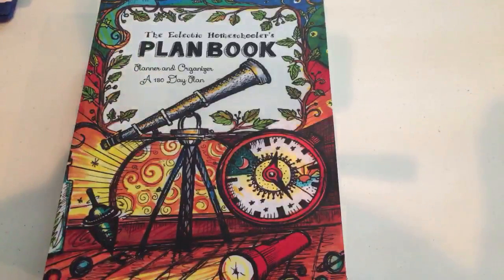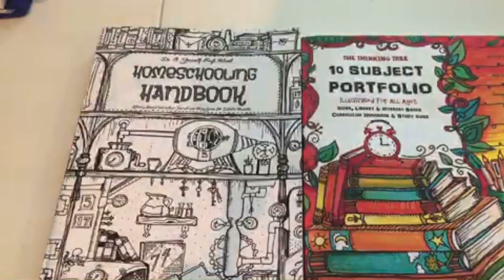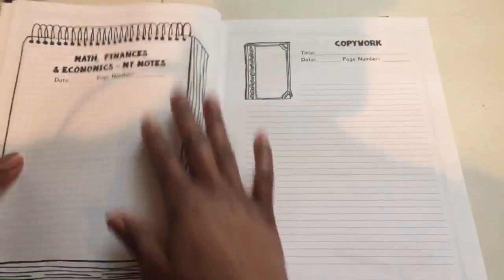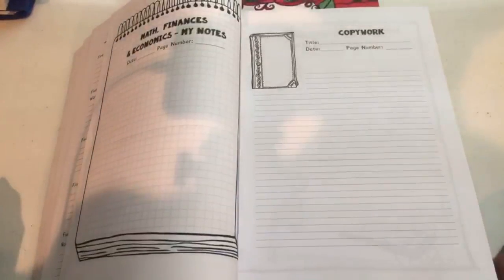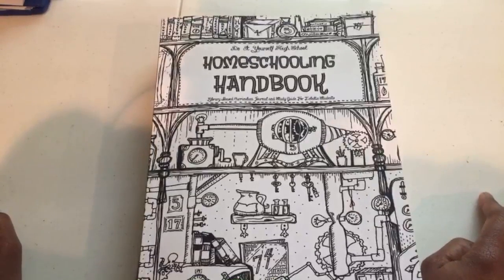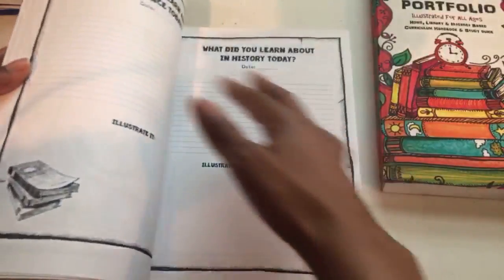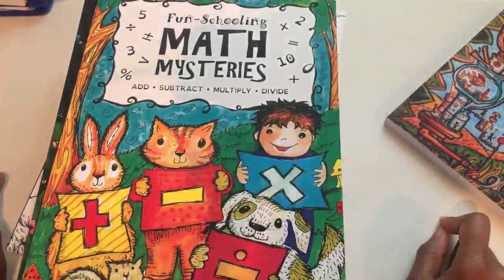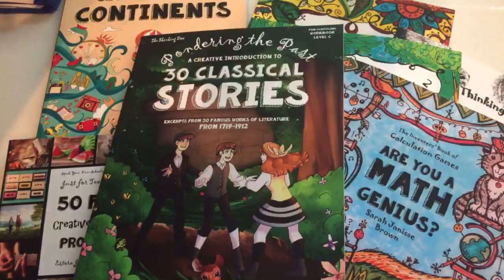Adapting a Core Journal for Planner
Hw you can adapt thinking tree to suit your needs.Welcome to Homeschooling and Oils with Tina!

I am a Homeschooling Wife, Author, Wellness Advocate, and Mompreneur of two amazing children. One of which has multiple learning differences. I share our Journey as a Family on Homeschooling and Wellness from a Chemical Free Plant-Based Approach.
I offer Homeschooling/Entrepreneurship Consultations customizing your own unique Homeschooling/Business building success and confidence.

I’m the Creator of 2 Amazing Courses “How to Become a Homeschooling Reviewer & Save Money and How to become an Amazon Reviewer.”

 I am so excited to also be a Co-Author for the Awesome Curriculum Series Kinetic Spelling for Active Learners on Amazon, Books a Million, and Barnes and Nobles.

 I am so excited to also be a Co-Author for this Awesome Curriculum Series called Kinetic Spelling for Active Learners on Amazon, Books a Million, and Barnes and Nobles.
Get the Best Planner ever designed for up to 6 students Home Planner for Real Life: The No-Nonsense Organizer

Visit my Kids Better Bargain Books Store for all of your Homeschooling on a Budget Needs!
Specializing in New and Used Curriculum and Resources
Facebook and Instagram (Will soon be on Ebay)

Our Favorite Black History Resources
            Urban Intellectuals

Black Gems in Stem( Please click Homeschooling and Oils as your referral)

The Black Business School (Educating Children and Adults on Finances)

My Videos and Information are from our personal experiences, research, and life. I am not a doctor! I am not here to diagnose, treat, or cure any known conditions, diseases, or illnesses. All of my content is for informational/educational purposes only.
My post will contain some Afflinks!
Although I do receive some items for Free or at a Discount this does not sway my thoughts on the curriculum in any way. The thoughts expressed are always my true feelings of how I felt about the curriculum at the time of the review. Thank you for your Support!